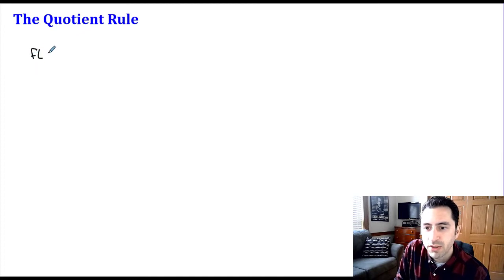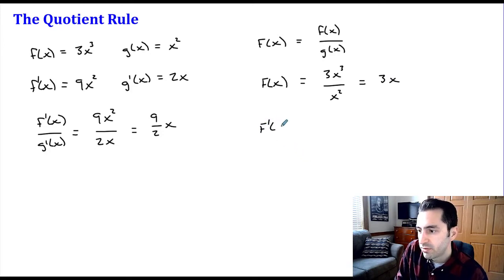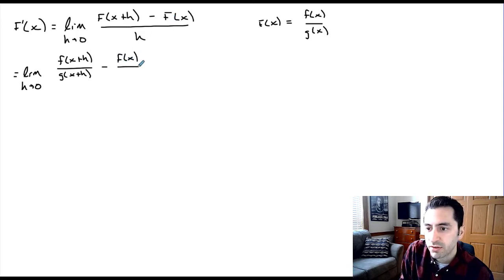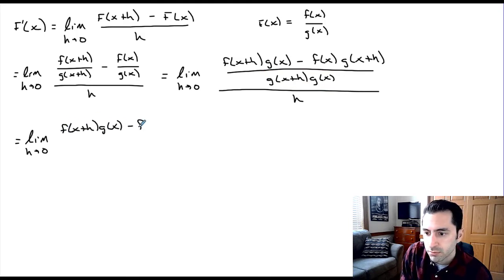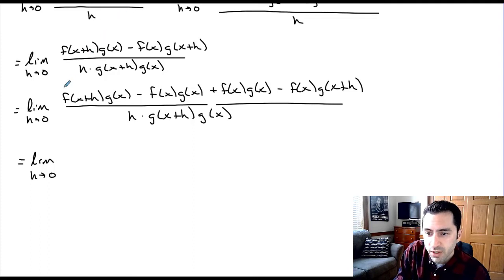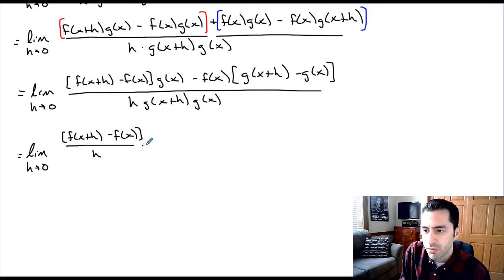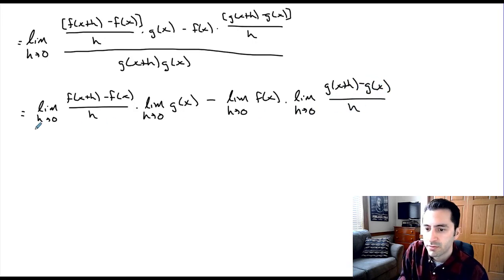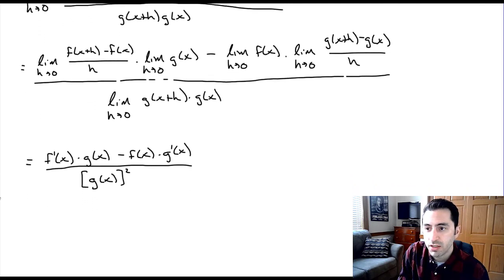The Quotient Rule for Derivatives - Calculus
A proof of the Quotient Rule for derivatives.